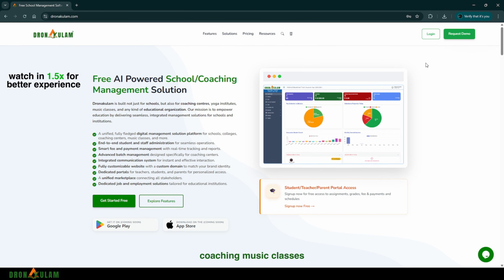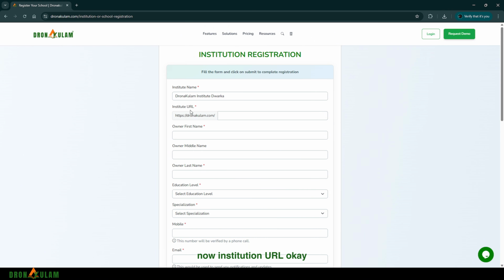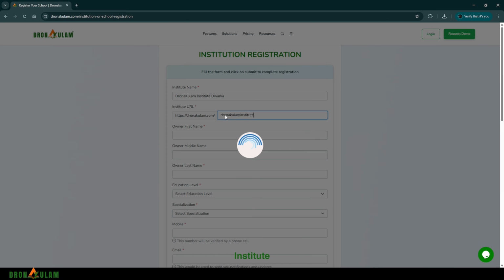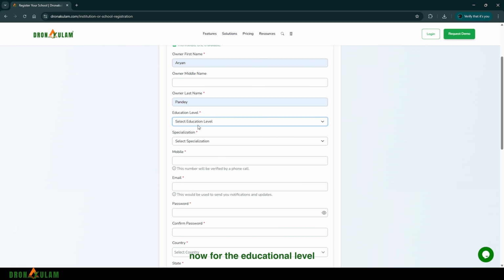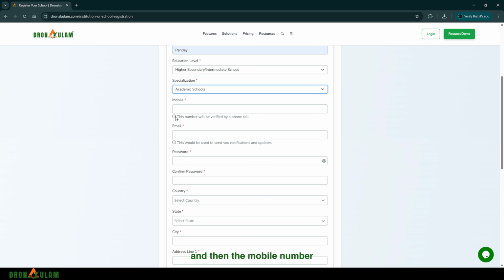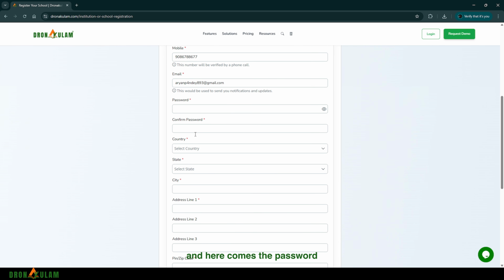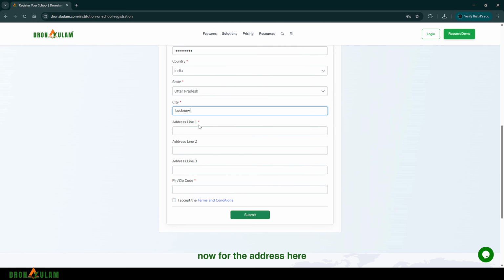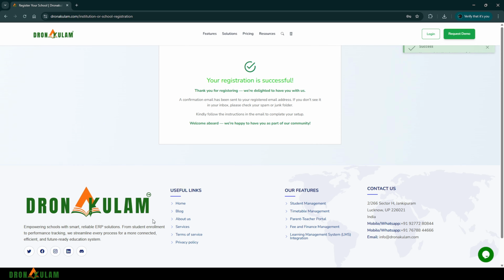How to Register Your Institute on DronaKulam | Step-by-Step Guide | English | School ERP Software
Are you looking to digitize your educational institute? In this video, we provide a complete, step-by-step walkthrough on how to register your school, college, or coaching center on the DronaKulam platform.

DronaKulam is a comprehensive platform designed to streamline institute management and enhance the learning experience for students and educators alike.

[ Seo Section ]